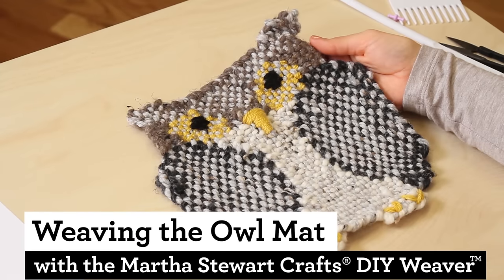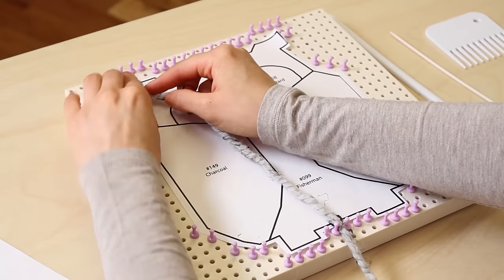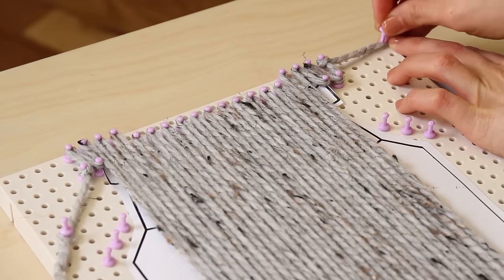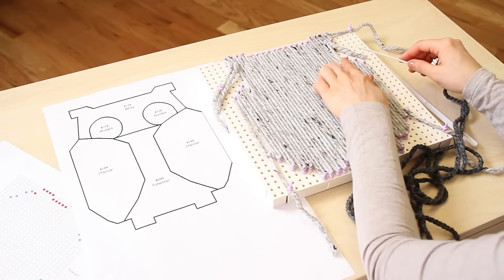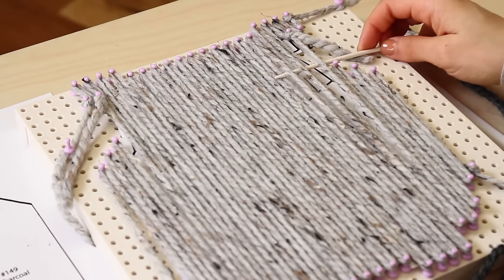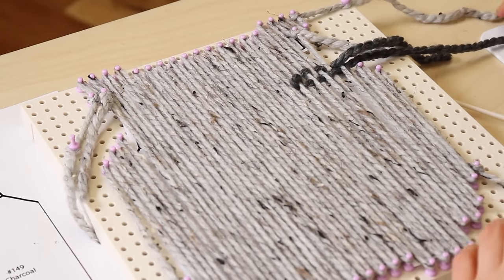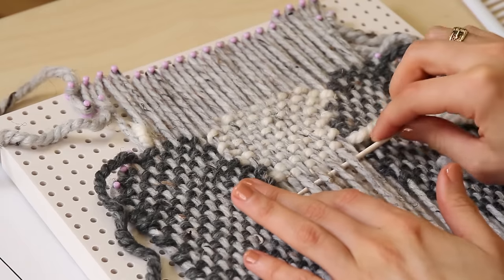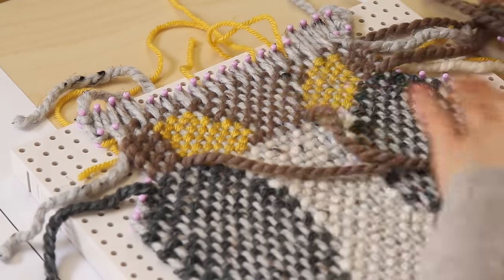How to Weave the Owl Mat with the Martha Stewart Crafts® DIY Weaver(TM)